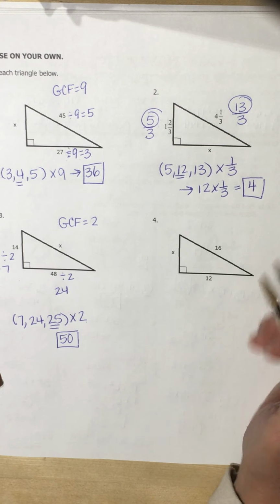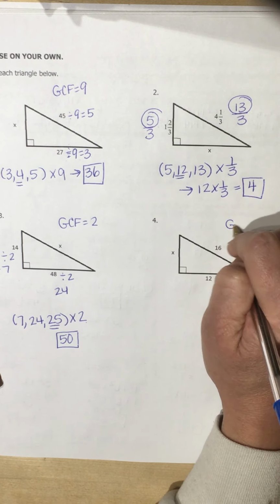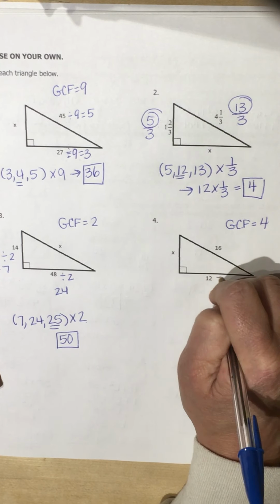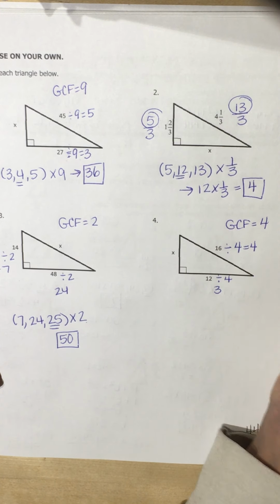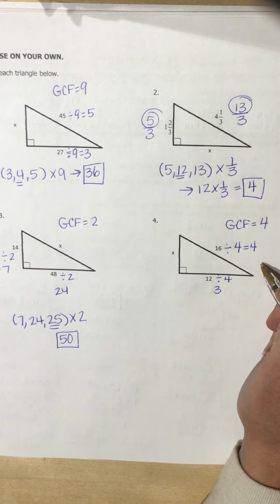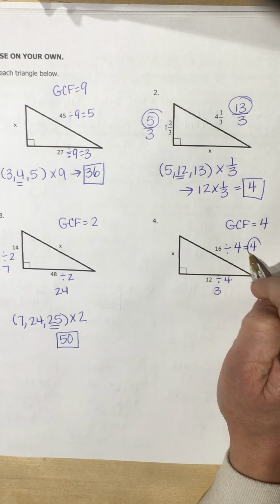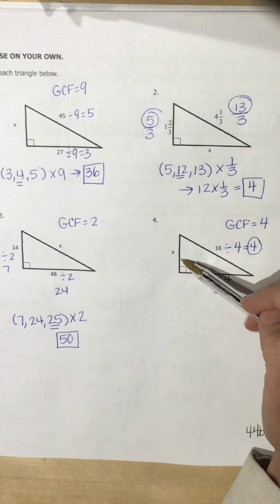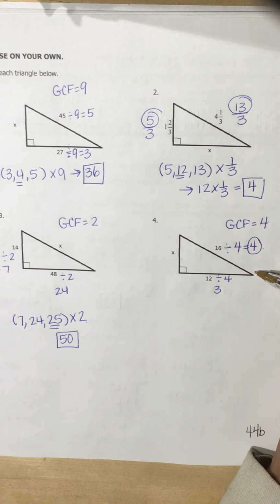Ch. 9.6 Day 1 Notes Part 3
Pythagorean Triples

I misspoke on two of the problems.  However, what is written (27 on problem 1 and square root 7 on problem 4) is correct.